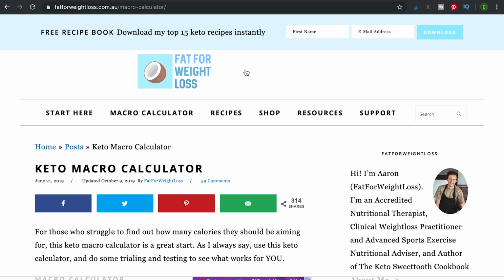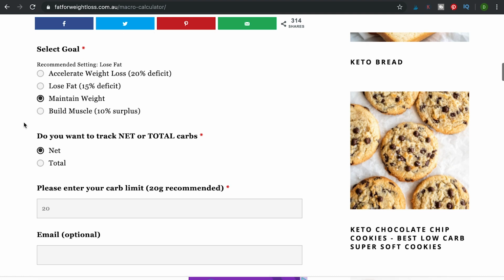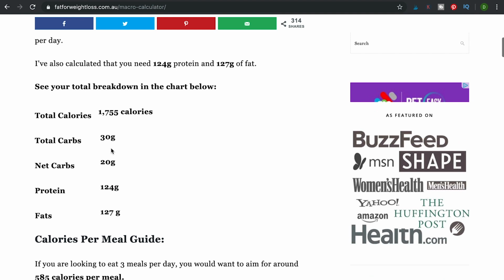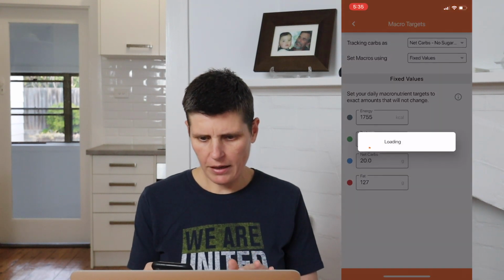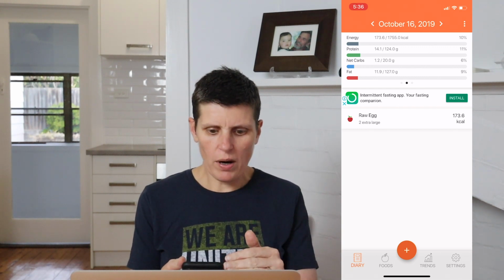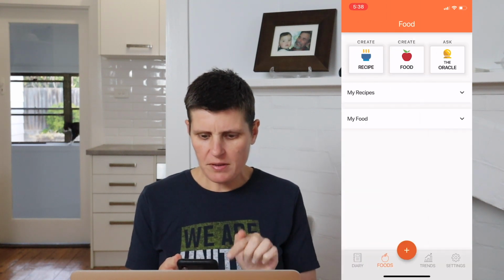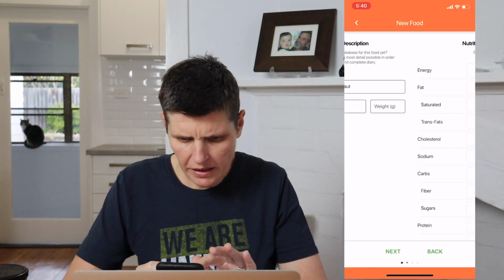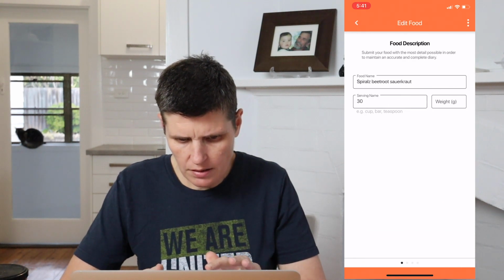How to track your keto macros - Using a macro calculator and cronometer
If you are considering tracking your keto macros and are unsure how. We will show you how to track your keto macros using a macro calculator and cronometer.

Love our recipes? Get our first ecookbook, Everyday Keto Dinners

In this video, Dan and Erika show you how to track your keto macros using a macro calculator and cronometer. If you are unsure on how to track your macros, this video is for you.